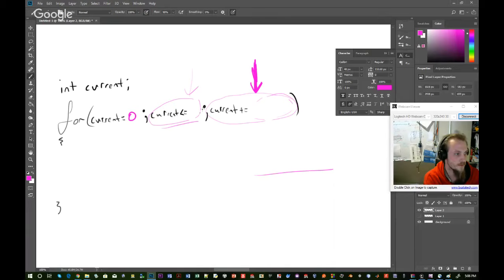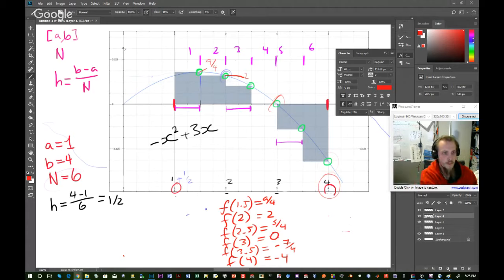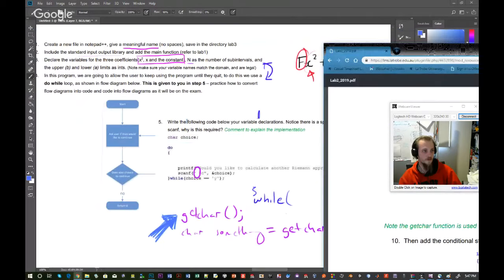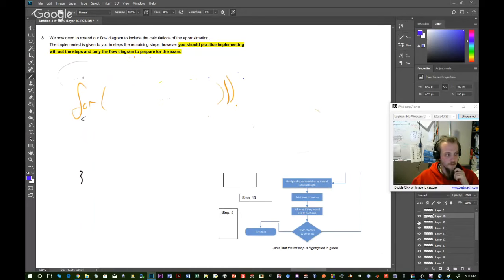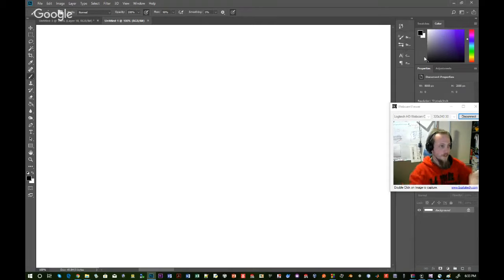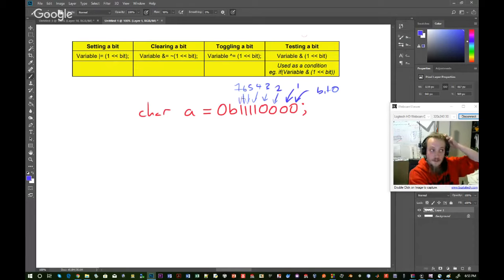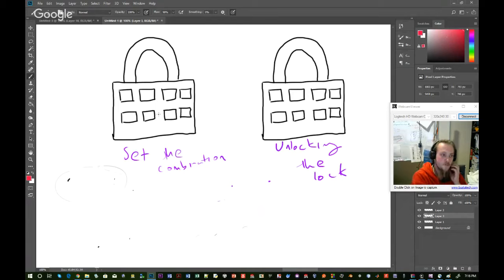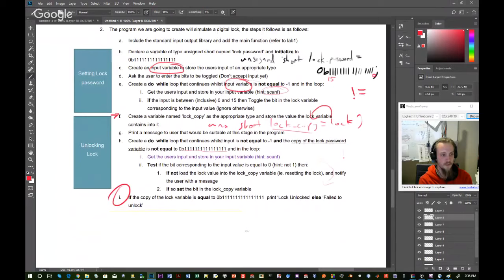PES Help Session 3